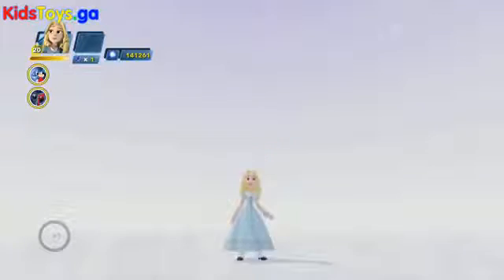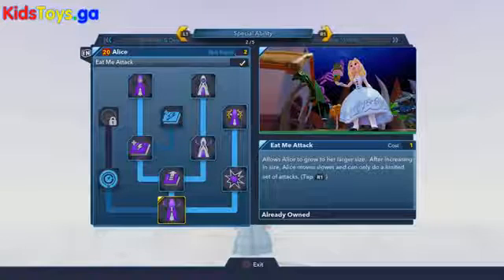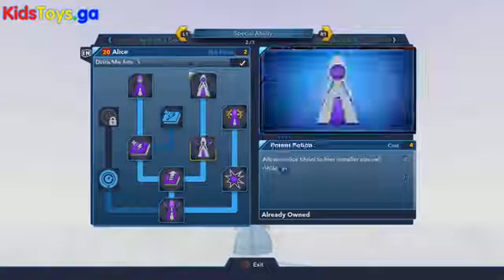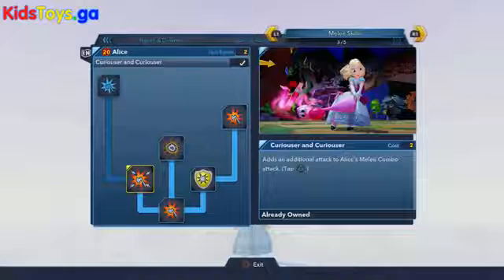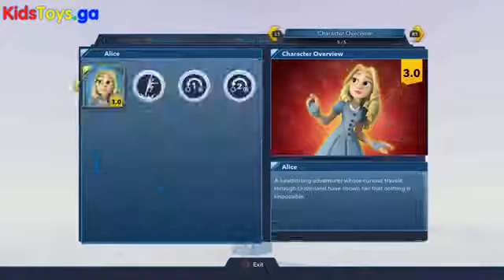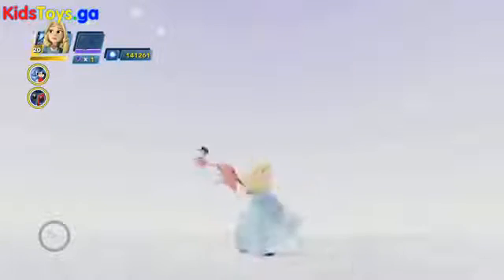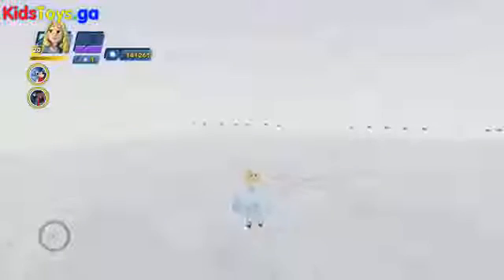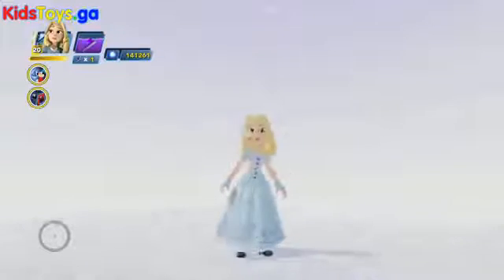Playing Lego - Alice Skill Tree Special Ability Gameplay - Alice Through The Looking Glass